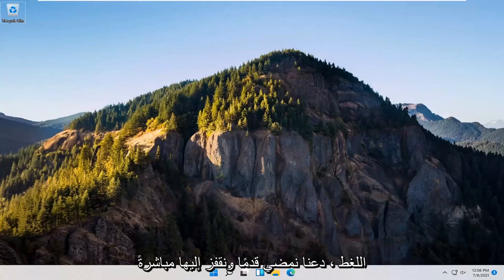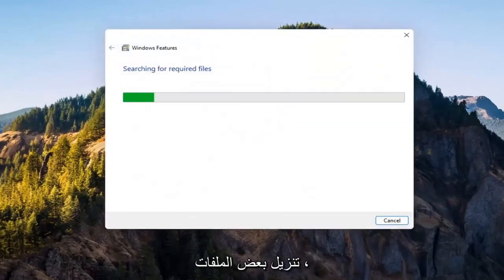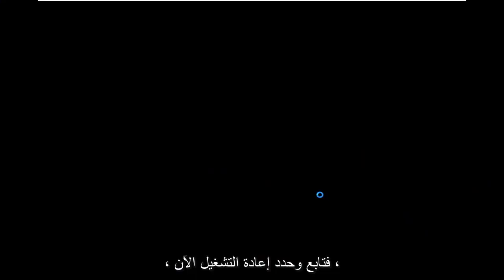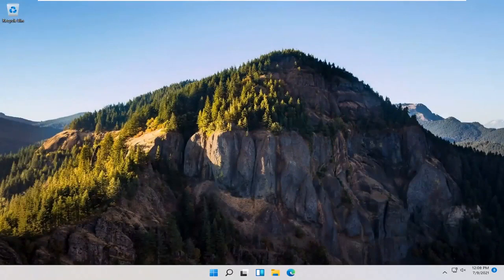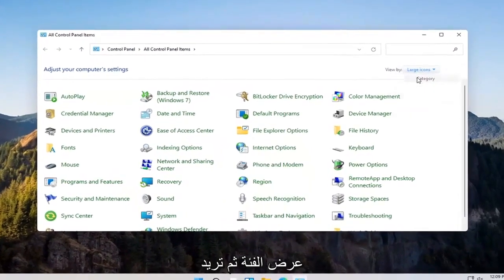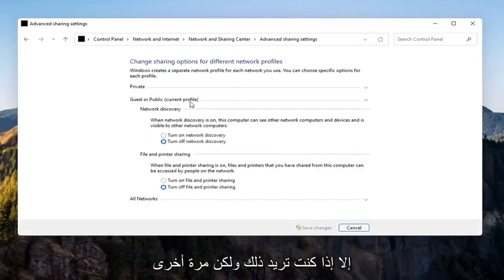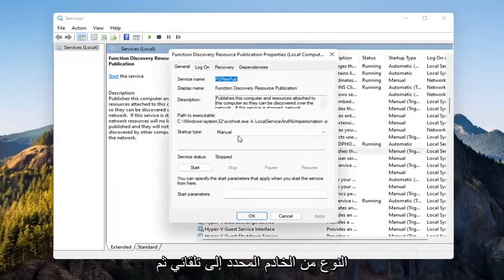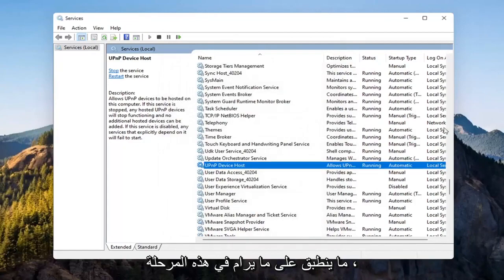كيفية مشاركة مجلد في نظام التشغيل Windows 11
Windows 11- كيفية مشاركة الملفات والمجلدات ومحركات الأقراص بين أجهزة الكمبيوتر عبر الشبكة

يسمح Windows للمستخدمين بمشاركة الملفات بين الأنظمة الموجودة على نفس الشبكة ، حتى لو لم تكن متصلة فعليًا. يحتاج مسؤول المجلد إلى السماح بالوصول إلى المستخدم المقصود ويجب توصيل الإنترنت. ومع ذلك ، أبلغ المستخدمون أنه على الرغم من استيفاء هذه الشروط ، فقد حصلوا على الخطأ التالي عند محاولة الوصول إلى برنامج التشغيل المشترك:

عندما تستخدم جهازي كمبيوتر أو أكثر لتشغيل عملك ، فقد تحتاج في بعض الأحيان إلى الوصول إلى ملف مخزن على كمبيوتر آخر. بدلاً من نسخ الملفات بين أجهزة الكمبيوتر ، يتمثل الحل الأكثر فاعلية في توصيل أجهزة الكمبيوتر باستخدام شبكة Windows Homegroup. تسمح لك شبكات مجموعة المشاركة المنزلية بالوصول إلى الملفات الموجودة على محرك الأقراص الثابتة بجهاز كمبيوتر آخر عن طريق إعداد مجلدات مشتركة. يستخدم Windows شبكتك اللاسلكية أو المادية الحالية للاتصال ، لذلك لن تضطر إلى تثبيت أي معدات أو برامج إضافية.

المشكلات التي تم تناولها في هذا البرنامج التعليمي:
مسار الشبكة غير موجود
لم يتم العثور على مسار الشبكة windows 11
مسار الشبكة غير موجود pdq
مسار الشبكة غير موجود ولكن يمكن تنفيذ الأمر ping
لا يمكن الوصول إلى نوافذ المجلد المشترك 11
لا يمكن الوصول إلى windows 11 المجلد المشترك بعد التحديث
لا يمكن الوصول إلى المجلدات المشتركة
لا يمكن الوصول إلى المجلد المشترك على جهاز كمبيوتر آخر
لا يمكن الوصول إلى المجلد المشترك بعد تحديث windows 11
خطأ في الشبكة لا يمكن الوصول إلى نوافذ المجلد المشترك 11
لا يمكن الوصول إلى المجلد المشترك من windows 11
مسار الشبكة غير مسموح به بواسطة إعدادات الأمان الحالية
مسار الشبكة لا يمكن الوصول إليه
مسار الشبكة غير مشترك باللون الرمادي
مسار الشبكة غير مشترك windows 11
لم يتم العثور على مسار شبكة Windows 11